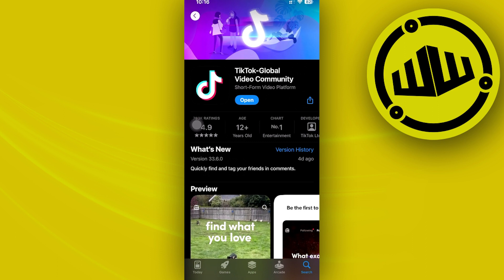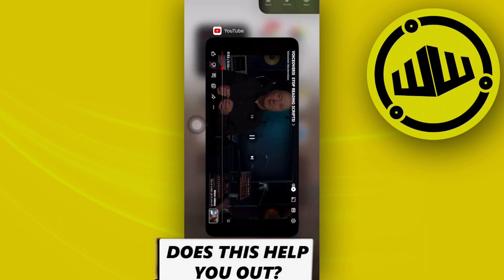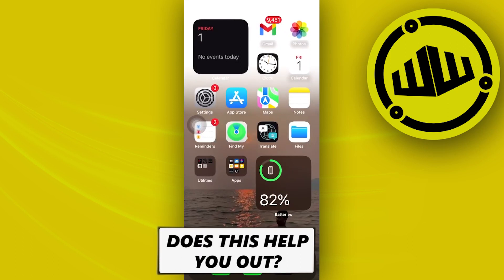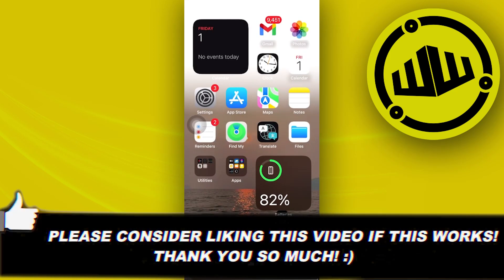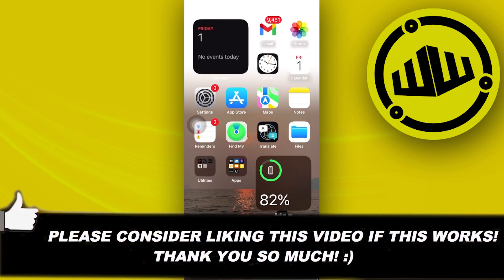How To Fix TikTok Add Location Not Showing (Fast)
In this video, you will learn how to fix tiktok add location option not showing easily. Stay till the end of the video to find out how to solve tiktok not showing add location.

Did you learn how to fix add location option not showing on tiktok?

Do you want to see another video about how to fix add location not available on tiktok?

Did you enjoy How To Fix TikTok Add Location Not Showing (Fast)?